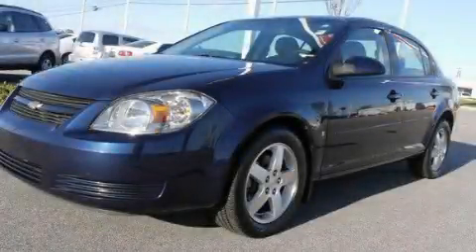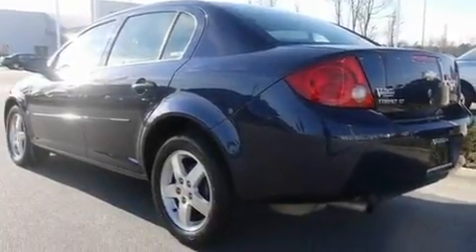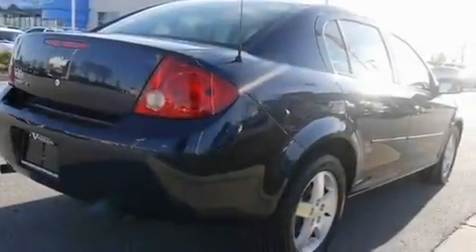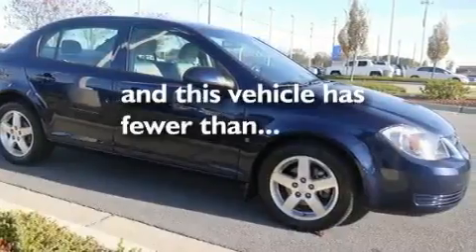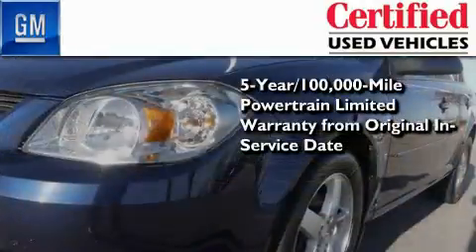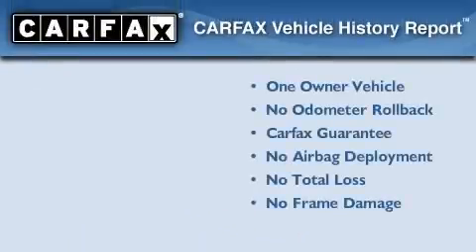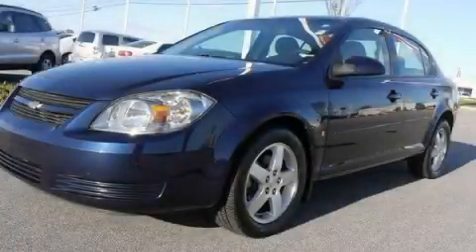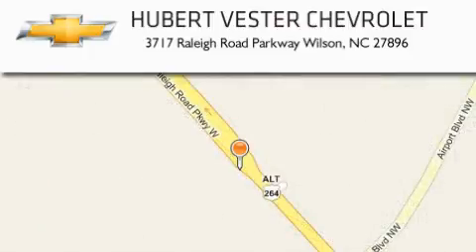2009 Chevrolet Cobalt Certified Raleigh NC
Year: 2009
 Make: Chevrolet
 Model: Cobalt
 Engine: Gas 4-Cyl 2.2L/134.3
 Trans.: Automatic
 Exterior: BLU/Blue
 Miles: 45,789
 Interior: Gray

 2009 Chevrolet Cobalt Wilson NC